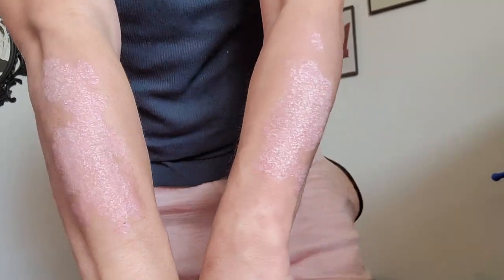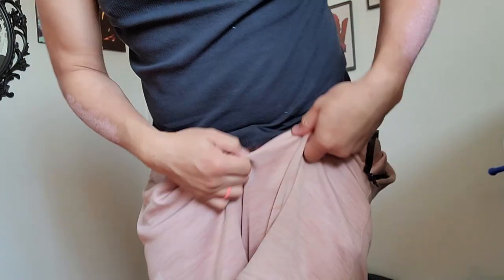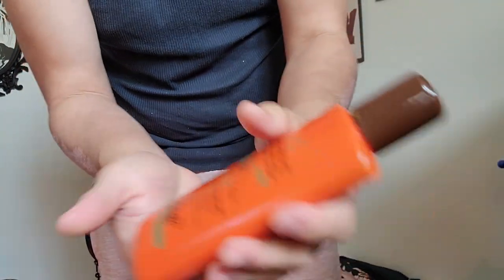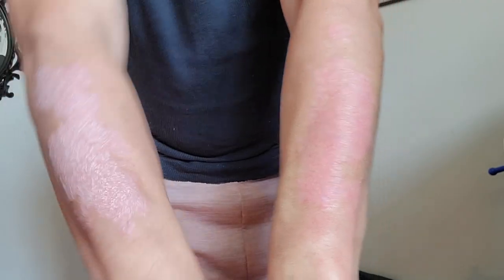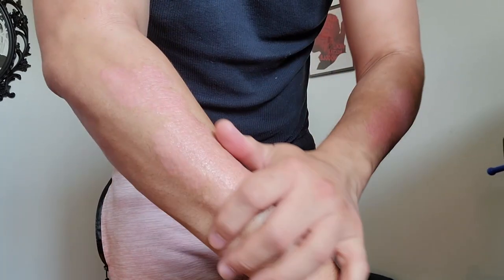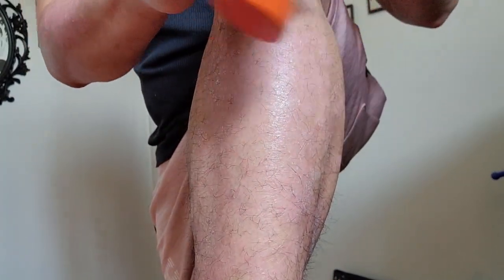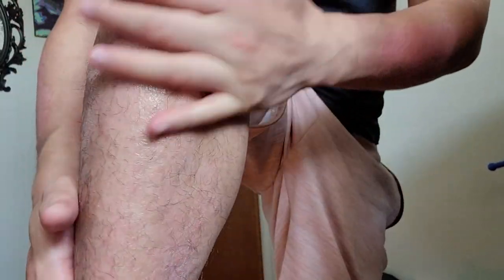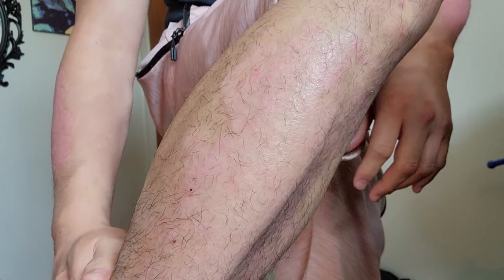One WEIRD trick to make your flakes disappear! [PSORIASIS]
Oh it's not that special.  Anyone can do it!  Even people with dry skin!

🥥 Favorite Moisturizers?

There are many types of psoriasis:
plaque
guttate
inverse
pustular
erythrodermic
psoriatic arthritis